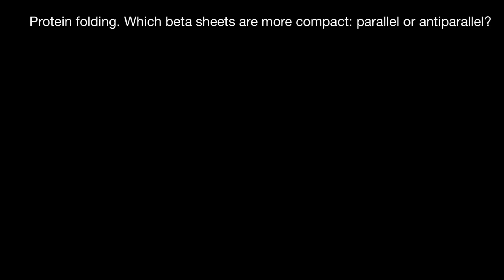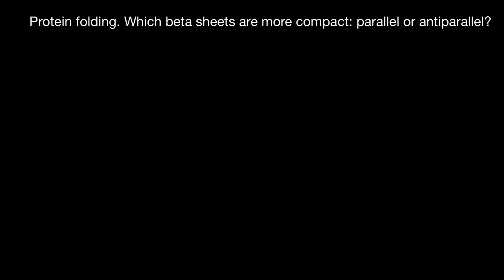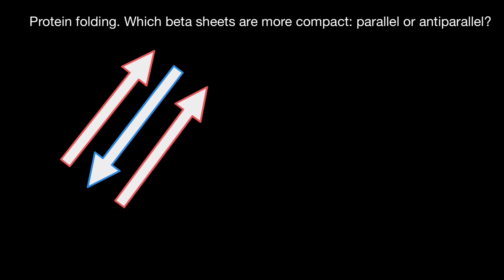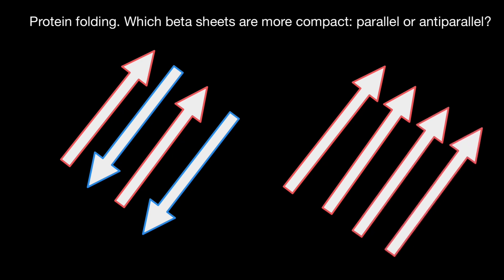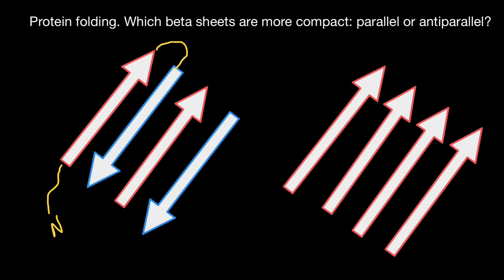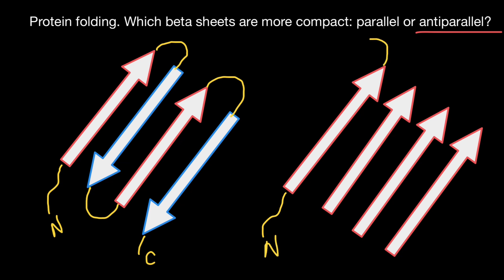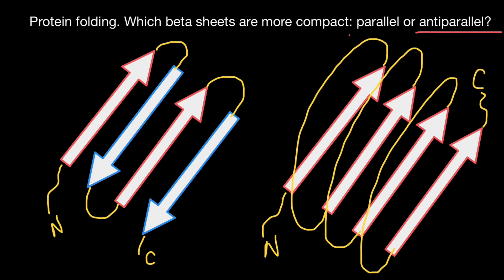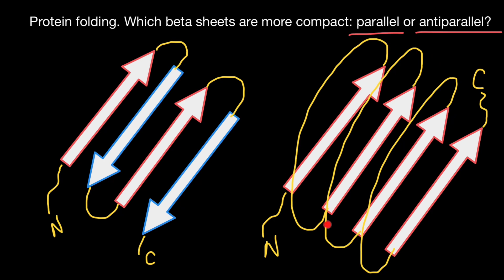Protein folding -4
The beta sheet, (β-sheet) (also β-pleated sheet) is a common motif of the regular protein secondary structure. Beta sheets consist of beta strands (β-strands) connected laterally by at least two or three backbone hydrogen bonds, forming a generally twisted, pleated sheet. A β-strand is a stretch of polypeptide chain typically 3 to 10 amino acids long with backbone in an extended conformation. The supramolecular association of β-sheets has been implicated in the formation of the fibrils and protein aggregates observed in amyloidosis, notably Alzheimer's disease.
The first β-sheet structure was proposed by William Astbury in the 1930s. He proposed the idea of hydrogen bonding between the peptide bonds of parallel or antiparallel extended β-strands. However, Astbury did not have the necessary data on the bond geometry of the amino acids in order to build accurate models, especially since he did not then know that the peptide bond was planar. A refined version was proposed by Linus Pauling and Robert Corey in 1951. Their model incorporated the planarity of the peptide bond which they previously explained as resulting from keto-enol tautomerization.